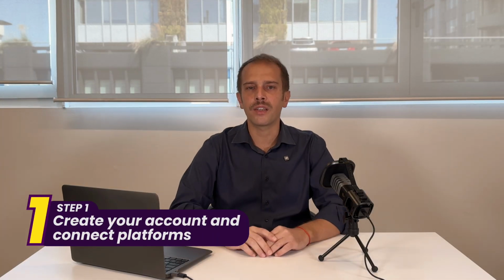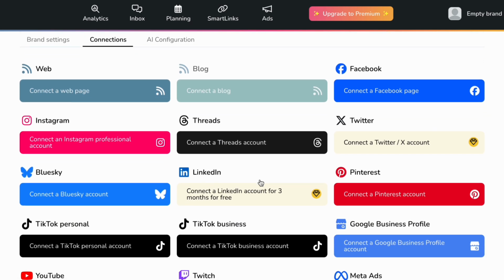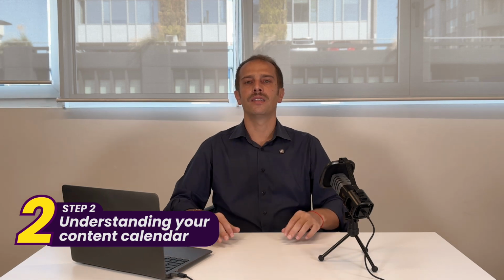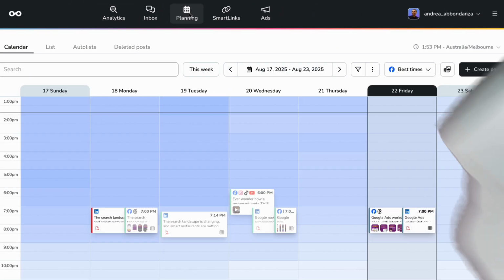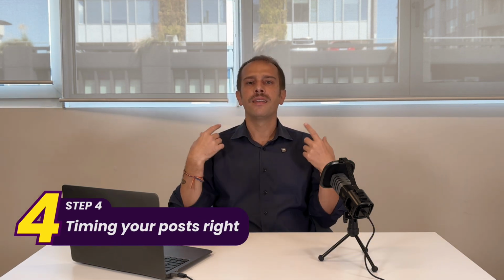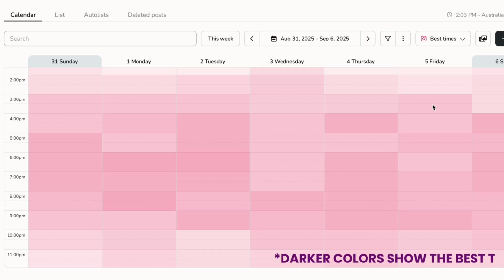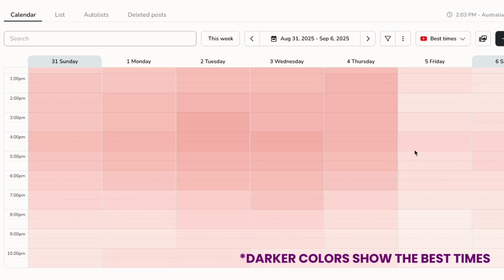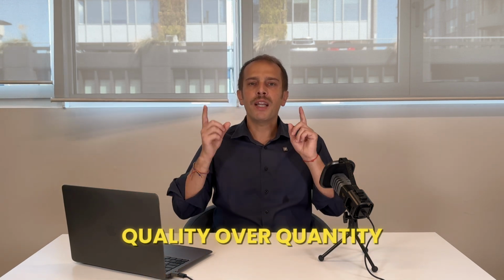Metricool Tutorial: The Social Media Tool Top Restaurants Use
Want to know the secret behind fully booked restaurants? It all comes down to using the right social media tool.
👉 The Social Media Tool Top Restaurants Use (It’s Called Metricool) is the ultimate way to manage all your restaurant’s content in one place. No more guessing, no more logging into 5 different apps, Metricool makes content distribution effortless, and it’s FREE to start.

In this tutorial, I’ll show you step-by-step how to:
✅ Create your free Metricool account and connect platforms
✅ Use the content calendar to schedule posts
✅ Create your first restaurant post that actually drives customers
✅ Post at the perfect time for lunch and dinner crowds

⏰ Timestamp :
00:00 - Intro
00:27 - Metricool Introduction, 1 tool for All
00:57 - What you'll learn (How to Use Metricool)
01:25 - How to do it
03:12 - Quality over quantity of post
03:24 - What you should do!

If you’re a restaurant owner, café manager, or foodie entrepreneur looking to grow your online presence, this video is for you!

🆙 Ready to increase your bookings by 40%? to get started